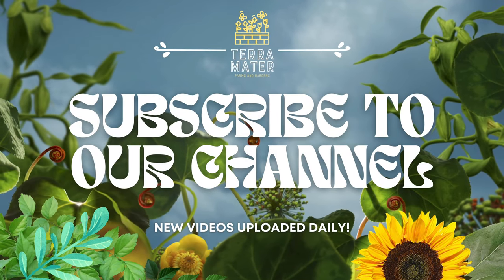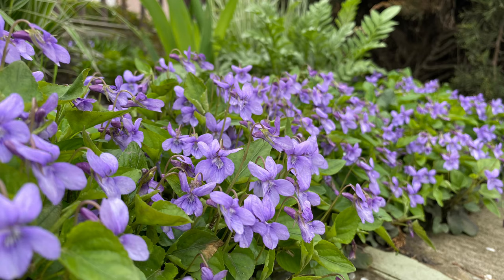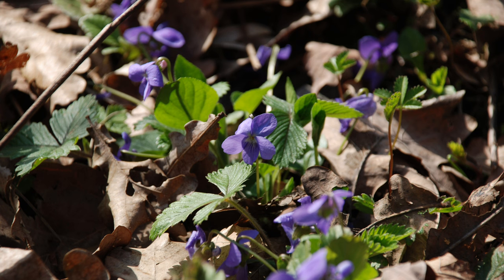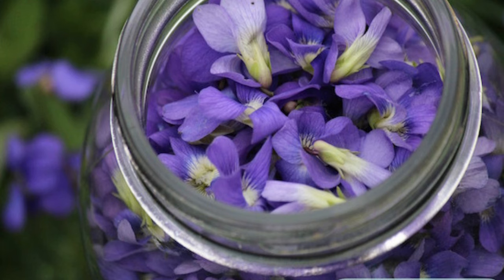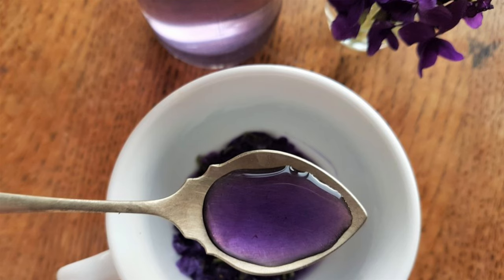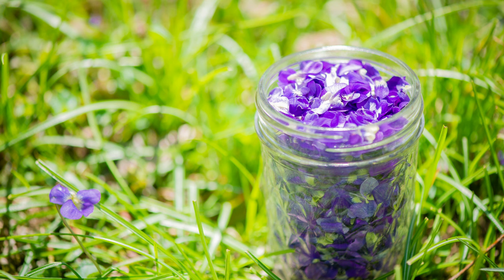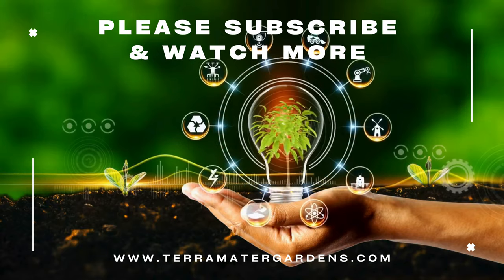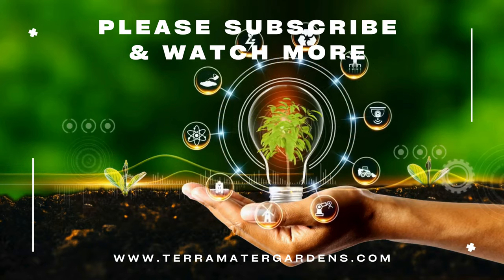Edible Flower: Wild Violet - A Springtime Delight (Viola spp.)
Welcome spring with a splash of color and flavor! Wild violets (Viola spp.) are more than just pretty flowers; they're edible treasures. This informative video explores the delightful world of Wild Violets, dives into their identification features, and showcases their versatility. Learn how to harvest the delicate flowers and leaves to enjoy them in salads, teas, and even beautiful cake decorations. Expand your knowledge of edible flowers with this engaging and informative guide!